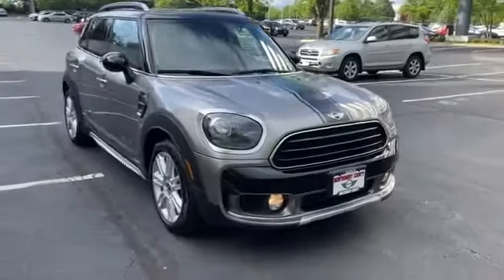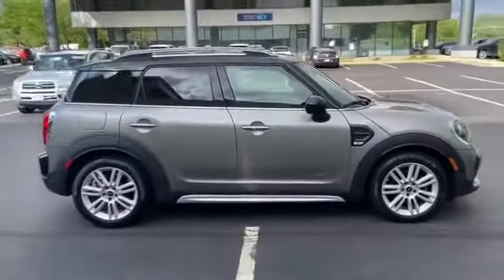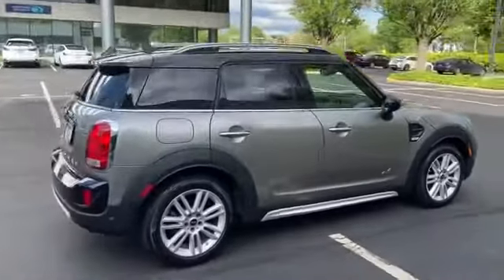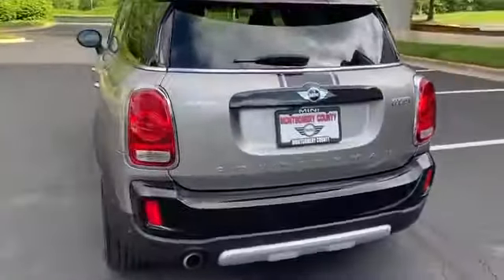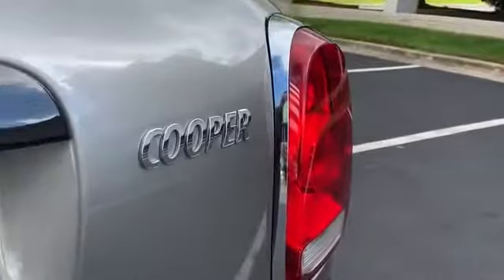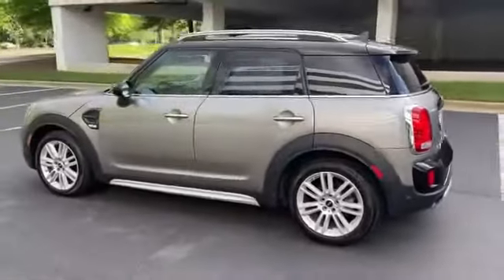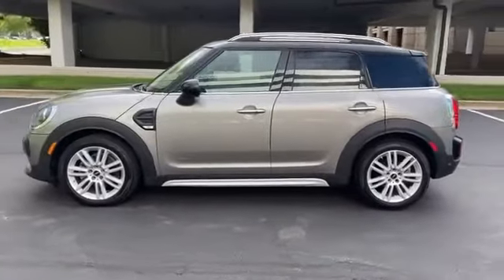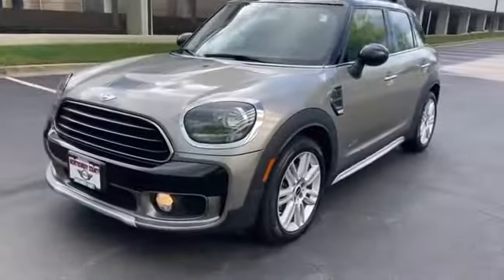Used 2018 MINI Countryman Cooper WMZYV5C39J3E04084 Gaithersburg, Bethesda, Rockville, Silver Spring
2018 MINI Countryman Cooper WMZYV5C39J3E04084 Video

This 2018 MINI Countryman Cooper WMZYV5C39J3E04084 is full of phenomenal features such as: